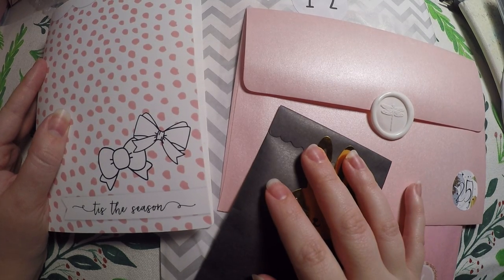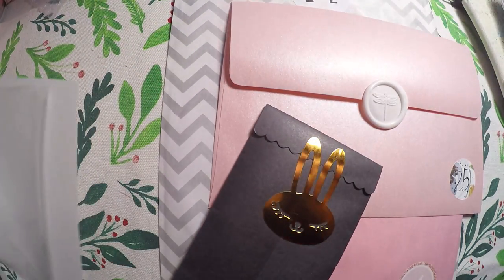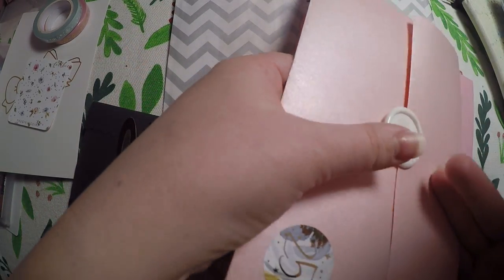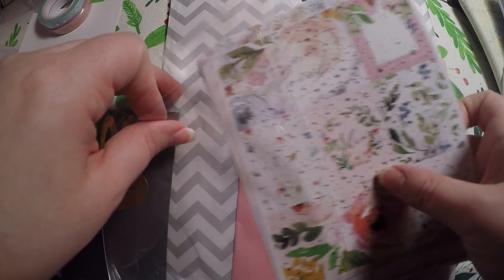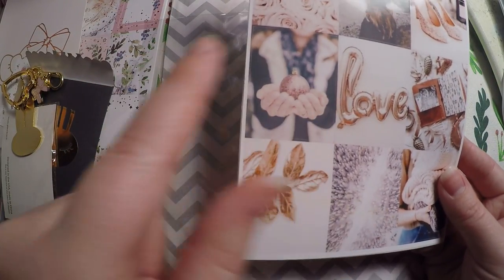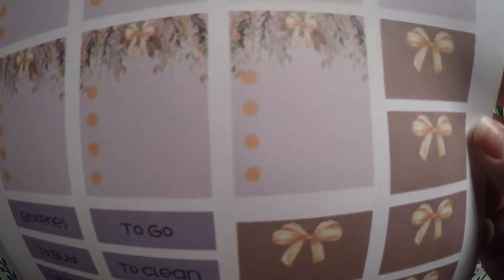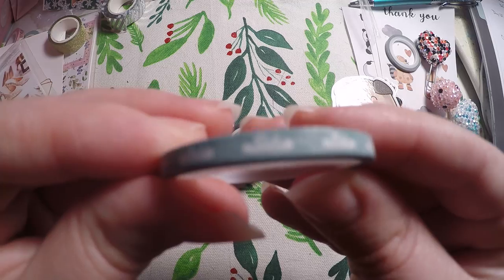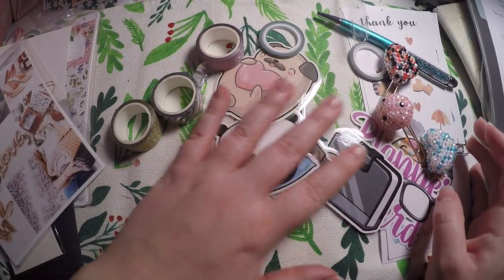Crafty Litte Rosebud's 12 days of Planner Giveaways! Day 12